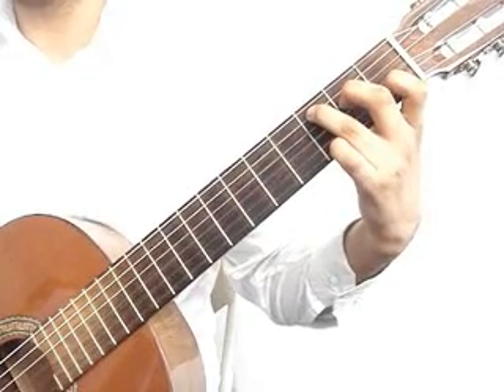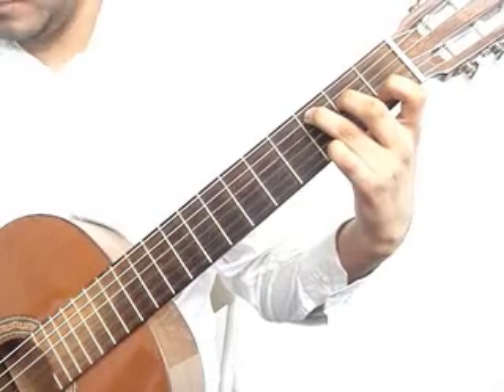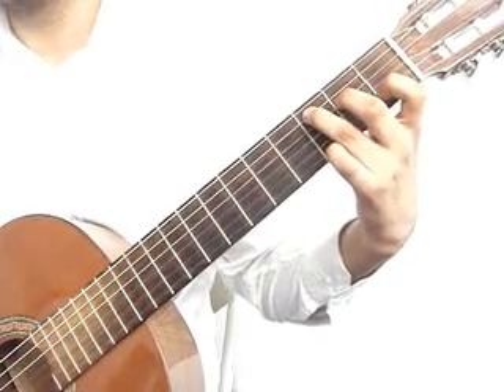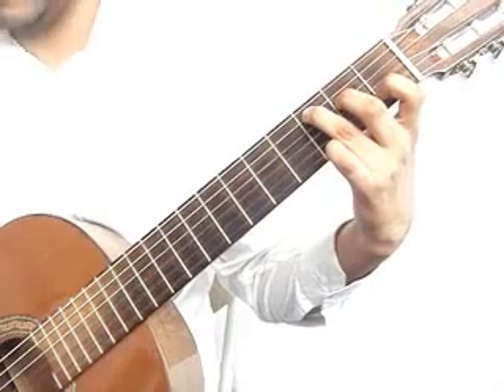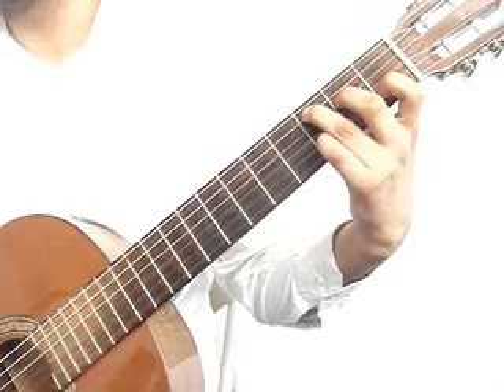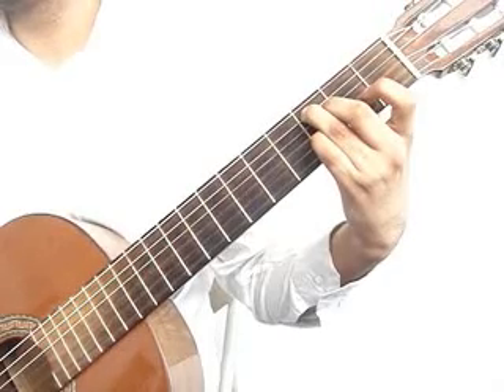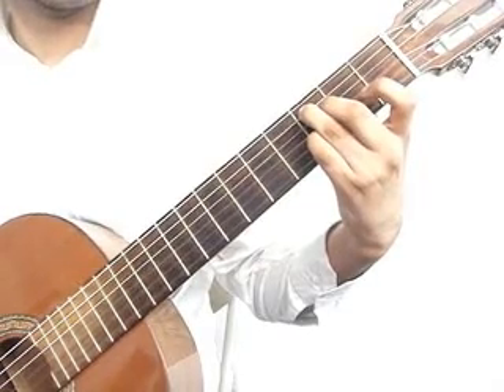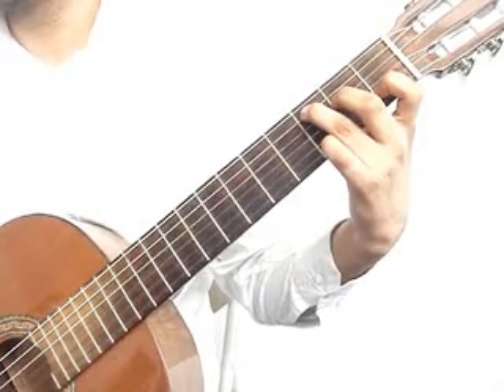Sor Etude 13 instructional lesson 1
Etude 13 op.35 by Fernando Sor. Instructional video 1 0f 7.